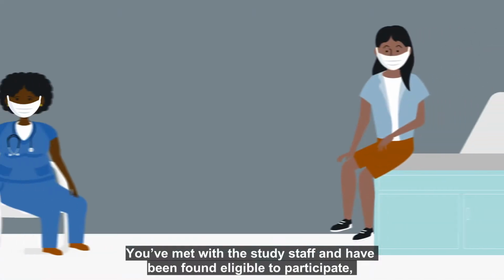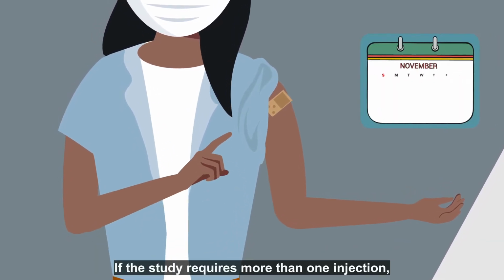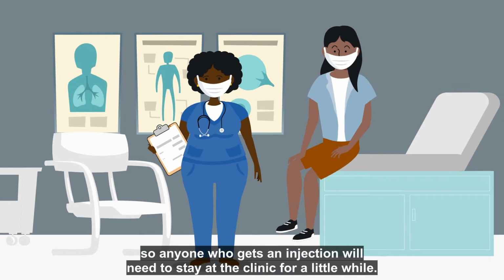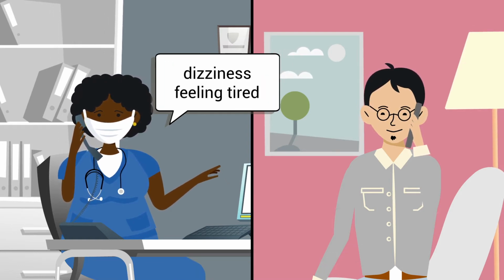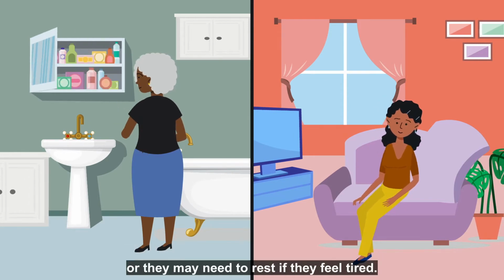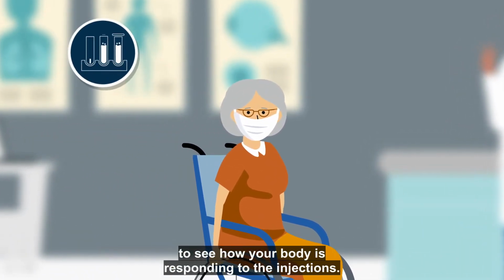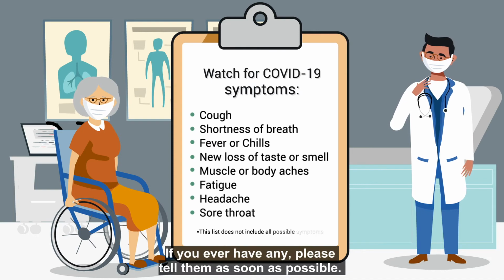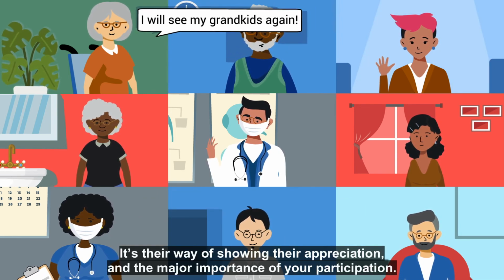What Happens During Vaccine Study Visits?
This video discusses what happens during COVID-19 vaccine study visits.